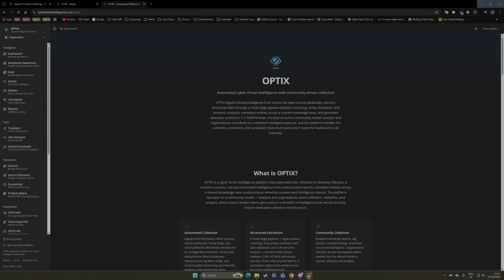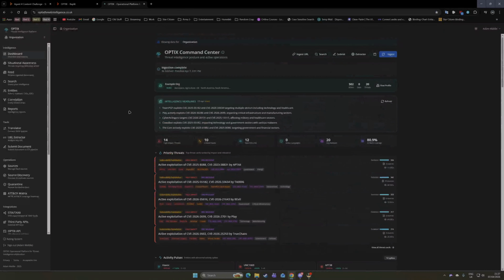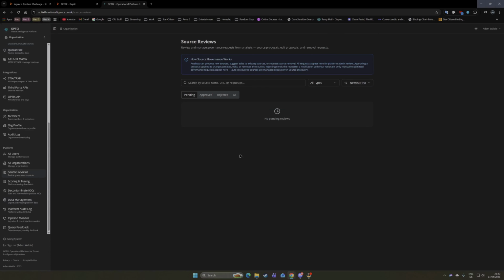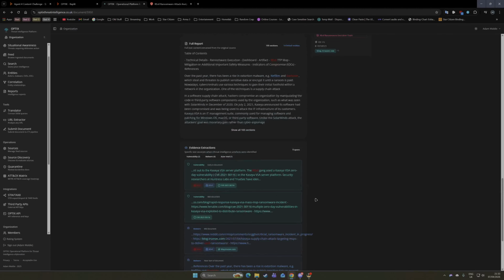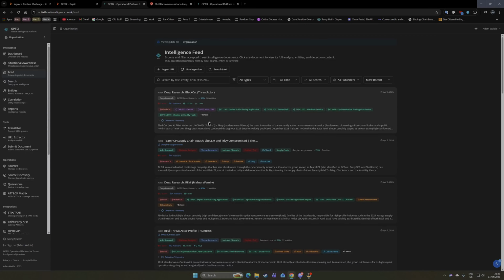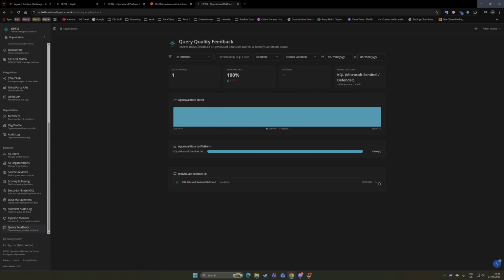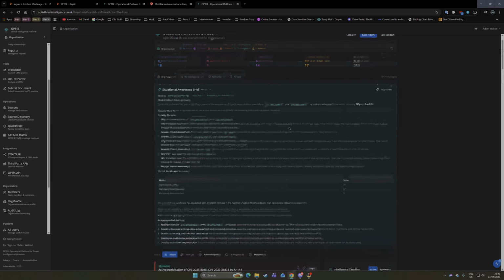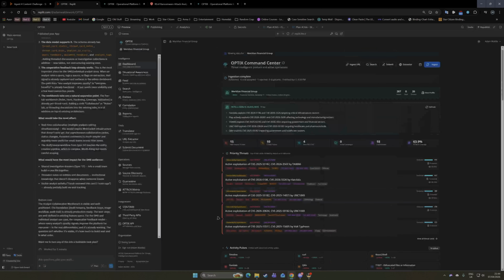OPTIX Platform Demo: Ingest, Understand, and Operationalise Threat Intelligence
Threat intelligence is fragmented, unstructured, and turning it into something usable for detection is still largely manual.

OPTIX takes that entire pipeline and makes it operational.

In this demo, I walk through how the platform ingests threat reports, extracts structured intelligence using a multi-pass pipeline, and builds out relationships between IOCs, threat actors, malware, and ATT&CK techniques. Everything is scored, deduplicated, and tied back to source evidence before it reaches the analyst.

From there, we go into detection generation using an IR-first compiler architecture. Instead of relying on AI to write queries directly, OPTIX generates a structured intermediate representation which is then validated and compiled into vendor-native syntax across multiple SIEM, XDR, and EDR platforms. The output is checked, scored, and retried automatically if needed.

The demo also covers:

The analyst dashboard and situational awareness view
Entity profiles and relationship mapping
Threat cards and the analyst workbench
Cross-platform query translation
ATT&CK coverage and detection gap visibility
STIX/TAXII support and API access

OPTIX is designed for analysts first. Particularly those working solo or in small teams who do not have a dedicated CTI function, but are still expected to deal with the same threats as everyone else.

It is already being used by independent analysts, and is currently being trialled in organisational environments as well. The cooperative model means feedback from analysts improves the system over time, raising the quality of detections across the board.

Built as a full-stack platform using React, Express, PostgreSQL, and OpenAI, with a proper compiler layer for detection logic rather than raw prompt output.

If you’ve ever had to turn a threat report into something deployable under time pressure, this is what OPTIX is trying to fix.